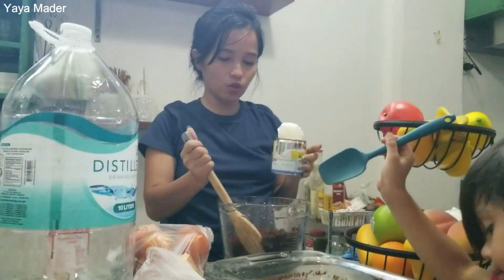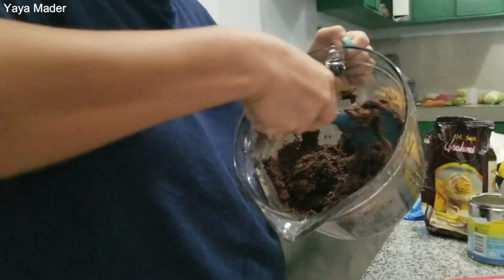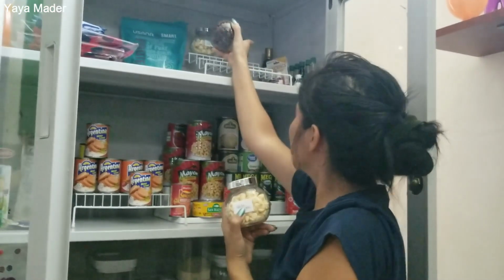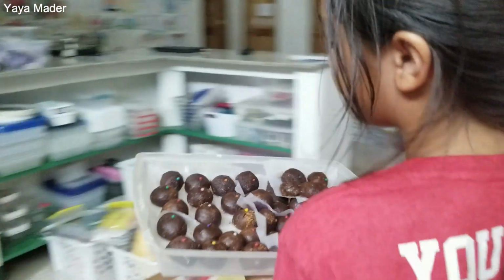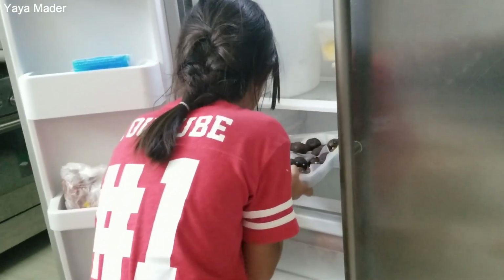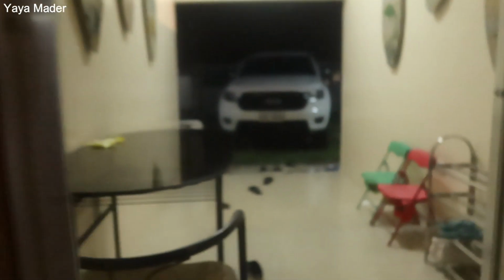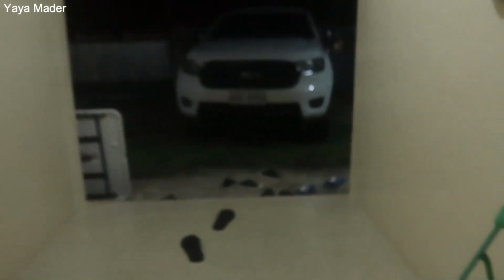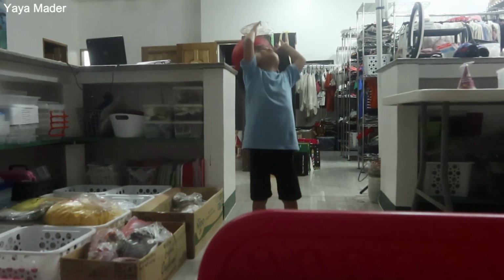Vlog #8 | EPISODE 45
GodBless And Enjoy Watching!!!

Videos Are Posted CHRONOLOGICALLY!